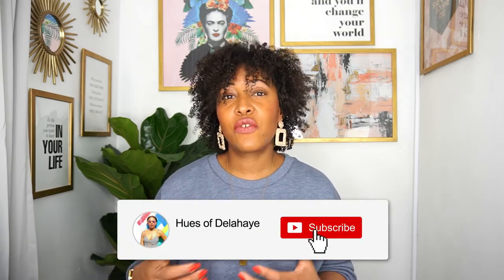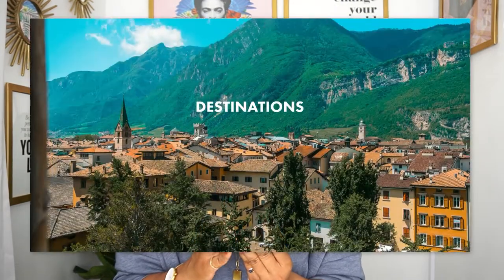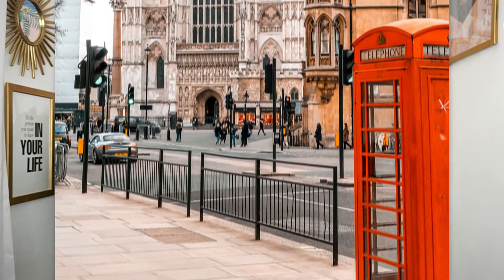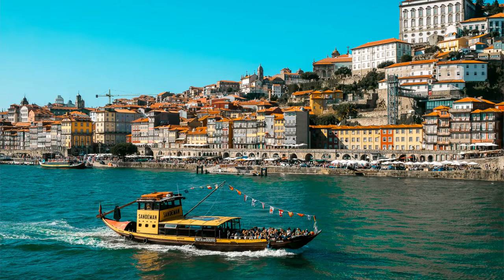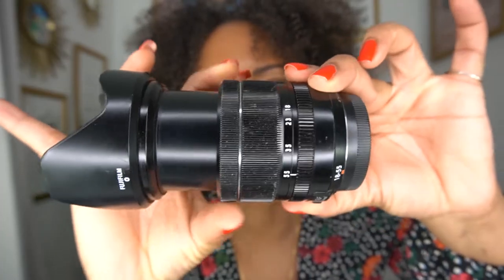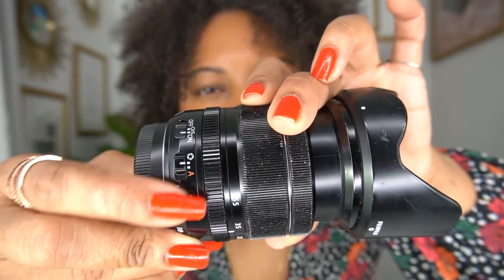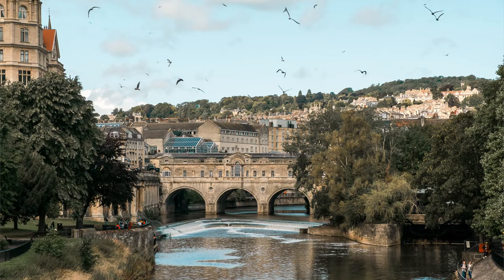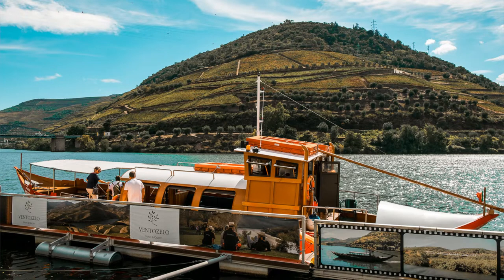Fujifilm 18-55mm lens Review | Fuji kit lens review with sample images - Best Fuji Travel Lens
Fujifilm XF 18-55mm F2.8-4 R LM OIS lens Review - Fujifilm 18-55 review
Fujifilm 18 - 55mm f2 8 lens review, in this video I review the Fuji kit lens and let you know how good this variable aperture lens is, how I use the Fujifilm kit lens for travel photography and show you some travel photos taken on this kit lens.
Best Fuji Travel Lens

LET’S CONNECT!